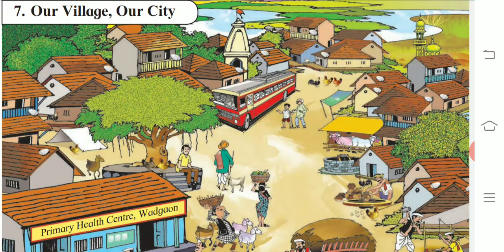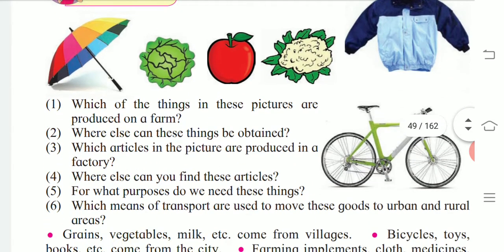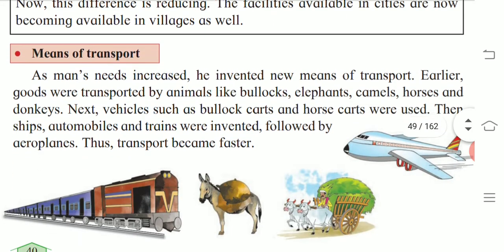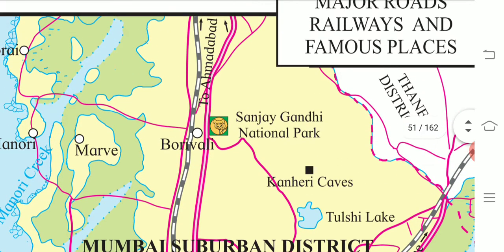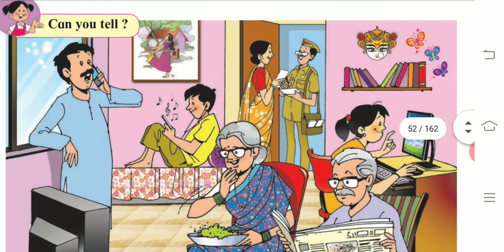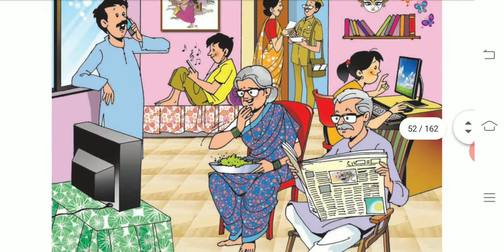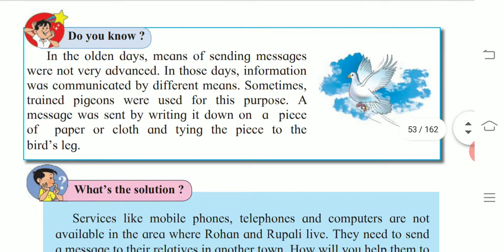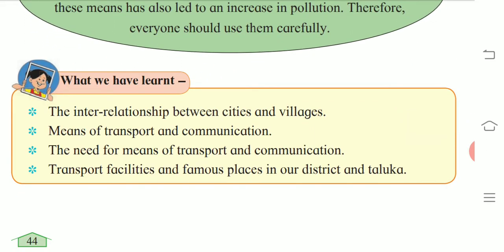Our village, our city.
Created by Shrutika Suresh Lohar.